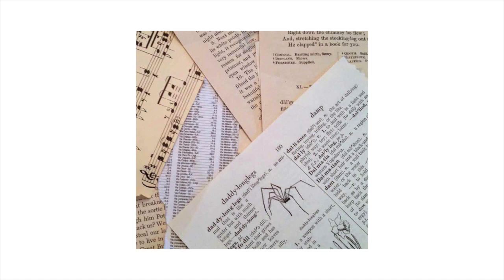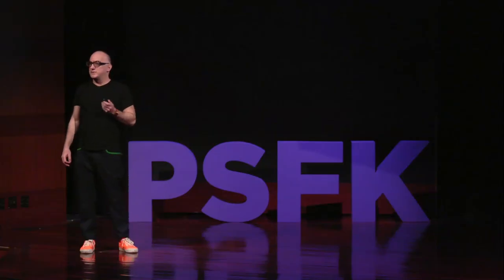Linguistics of Design: Innovating Beyond Technology & Aesthetics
📍 Speaking at PSFK Conference San Francisco, in 2014

In this PSFK presentation from 2014, Matthew Waldman, a veteran of interactive and physical product design, argues for a return to the "linguistics of design" as the true path to innovation. He posits that while technology often leads to "featureritis," focusing on the visual language and process allows designers to communicate complex concepts and emotions through physical products, wearables, and even fragrances. Waldman illustrates how design process acts as the grammar for physical products, enabling universal communication and efficiency, challenging designers to look beyond mere aesthetics or technological advancements for genuine breakthroughs.

📑 CHAPTERS
00:00 Intro to Visual Linguistics
02:01 Design Process as Grammar
03:07 Expressing Emotion with Form
06:08 Time: A Base 12 Challenge
08:51 Wearables & Linguistic Efficiency
09:08 Beyond Tech: Holistic Innovation
10:23 Technoprogressivism in All Mediums

📌 KEY INSIGHTS

▸ "Real innovation in physical products will only occur by returning to the linguistics of design, moving beyond an obsession with aesthetics or cramming in more technology features." — Matthew Waldman (0:40)
▸ "The design process itself functions as the grammar for physical products, enabling effective communication of core values and concepts through form." — Matthew Waldman (2:03)
▸ "The visual linguistics of texting and technology, exemplified by emoticons, demonstrates the powerful ability to represent complex emotional states with simple visual forms." — Matthew Waldman (3:21)
▸ "Learning to tell time is not intuitive because our linguistic math system is base 10, while time operates on a base 12 mathematical structure." — Matthew Waldman (6:42)
▸ "Achieving new efficiencies in wearables and interface design requires exploring the linguistics of what is being expressed, rather than solely focusing on technological advancements." — Matthew Waldman (8:58)
▸ "Innovation should not be limited to touchscreens or the latest technology, but should also encompass mechanical, linguistic, and tactile aspects of a product." — Matthew Waldman (9:29)

❓ FAQ

Q: What is the 'linguistics of design'?
A: Matthew Waldman defines the 'linguistics of design' as the focus on the visual language and process of design, moving beyond mere aesthetics. It's about how forms, colors, and structures communicate meaning and emotion, much like a spoken language. (0:48)

Q: How does design process relate to grammar in product design?
A: According to Matthew Waldman, the design process serves as the grammar for physical products. Just as grammar structures a language, the design process provides the framework and rules for how a product's form communicates its intended message and function. (2:03)

Q: Can complex emotions be expressed through product form?
A: Yes, Matthew Waldman demonstrates that complex emotional states can be expressed through design forms. He cites emoticons as a simple example and challenges designers to convey concepts like optimism or technoprogressivism through the physical form of products, fragrances, or experiences. (3:26)

Q: Why is traditional time-telling not intuitive?
A: Matthew Waldman explains that traditional time-telling is not intuitive because it relies on base 12 math, while our everyday linguistic and mathematical systems are primarily base 10. This fundamental difference creates a cognitive hurdle that makes learning to tell time challenging for children. (6:54)

Q: What are the overlooked areas for innovation in product design?
A: PSFK's Matthew Waldman highlights that innovation extends beyond touchscreens and cutting-edge technology. He emphasizes opportunities in mechanical innovation, linguistic communication through design, and the tactile experience or 'touch and feel' of a product. (9:29)

Who Is PSFK
From 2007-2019, PSFK produced some of the world's most creative conferences, talks, webinars and video content. By hosting true innovators and thought leaders, the trends-led innovation company inspired a global audience across the web and in cities like London, New York, San Francisco, Singapore and Tokyo. Today, PSFK is still known for the most effective trends research and innovation consulting - and the content from its more intimate events are shared here and on the @retailinnovationweek YouTube page.

Fodda — Give your AI expert insights about design linguistics with PSFK's Fodda